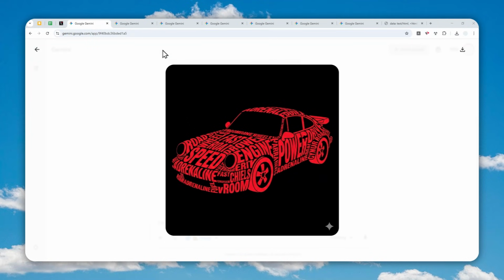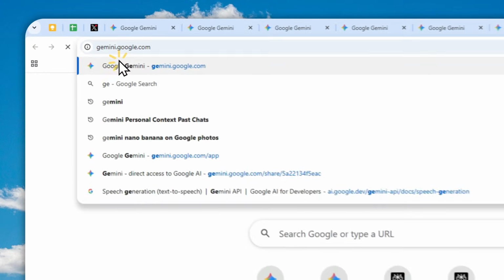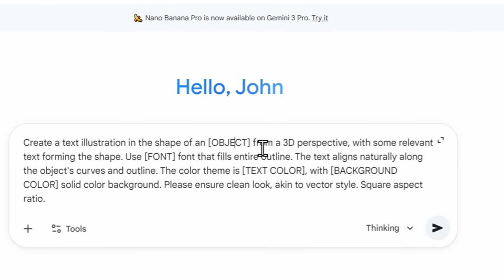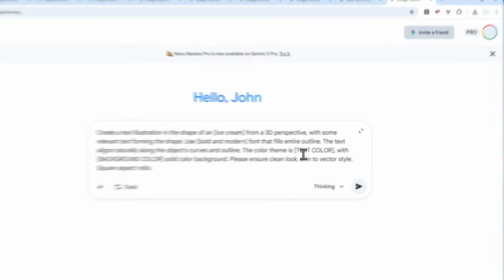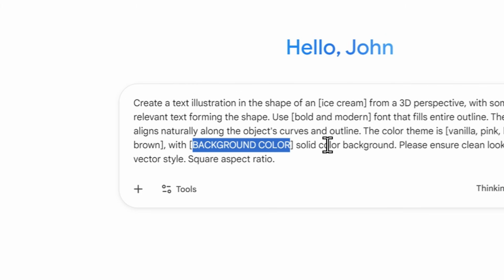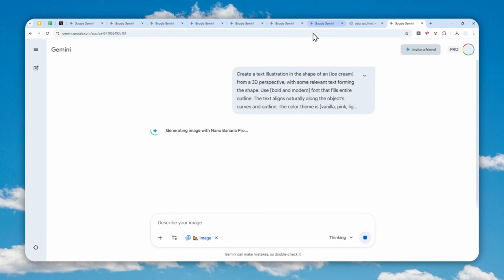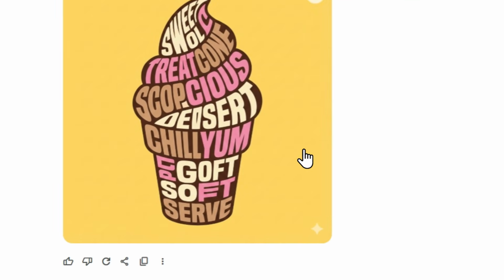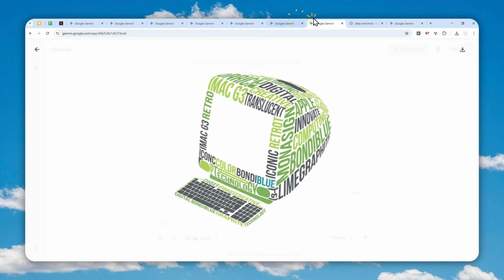How to Create SHAPE Typography with Gemini's Nano Banana Pro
👉  In this video, I will show you how to create object typography and calligram effects using Nano Banana Pro, where text artistically fills and forms the shape of objects like bottles, ice cream, or cars. You'll learn the specific prompt structure to make your typography blend naturally with object shapes while keeping every letter crisp, readable, and visually striking.

Prompt:
Create a text illustration in the shape of an [OBJECT] from a 3D perspective, with some relevant text forming the shape. Use [FONT] font that fills entire outline. The text aligns naturally along the object's curves and outline. The color theme is [TEXT COLOR], with [BACKGROUND COLOR] solid color background. Please ensure clean look, akin to vector style. Square aspect ratio.